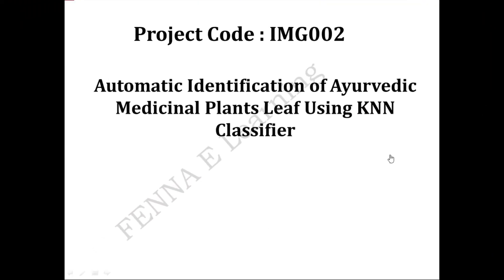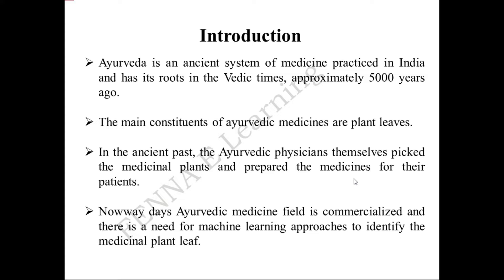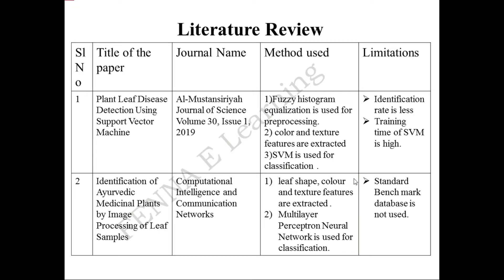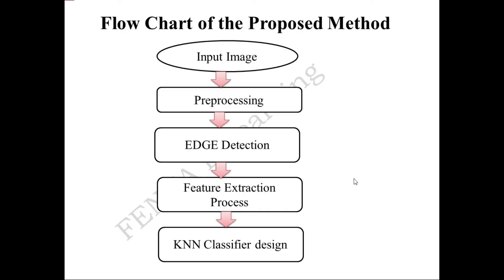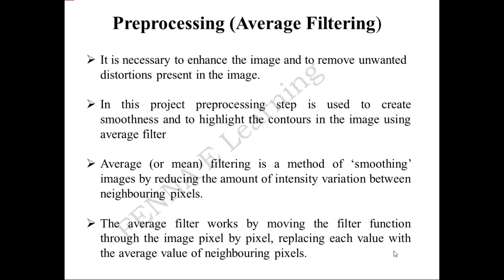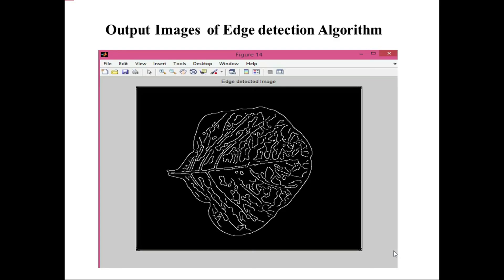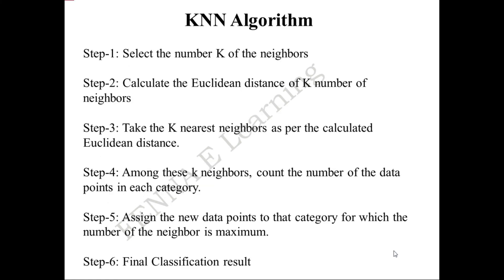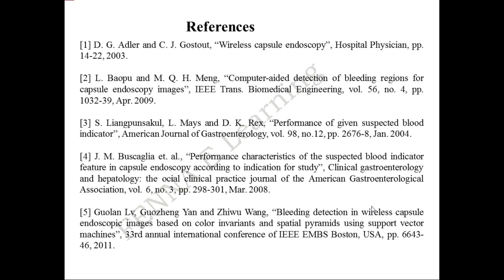Automatic Identification of Ayurvedic Medicinal Plants Leaf using KNN classifier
This project aims to design an automatic system to recognize the medicinal plant leaf  in Ayurveda medicinal industry. The Averaging Filter operation is used to enhance the quality of the image and statistical  features are extracted from the leaf images . In the final stage K-nearest neighbor (KNN) machine learning algorithm  is used  to identify the Medical leaf based on the extracted features. This project is implemented using Mat lab software.

For Free Machine learning Live online class and project training class Kindly Enroll  in the below form